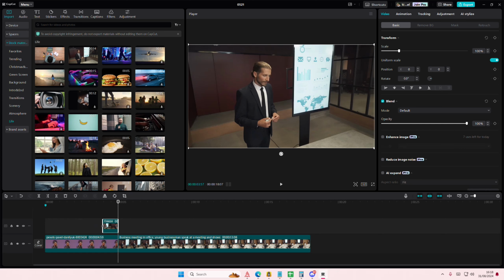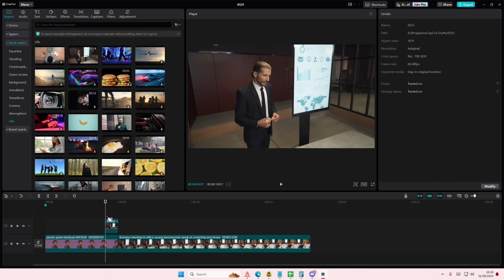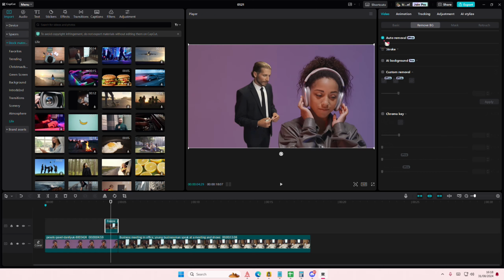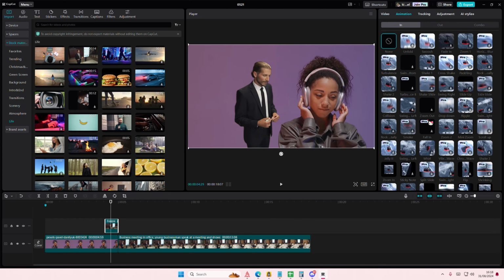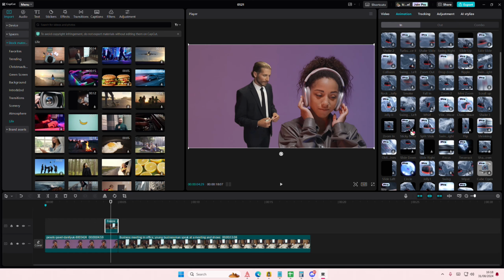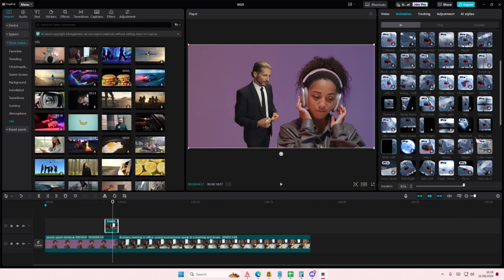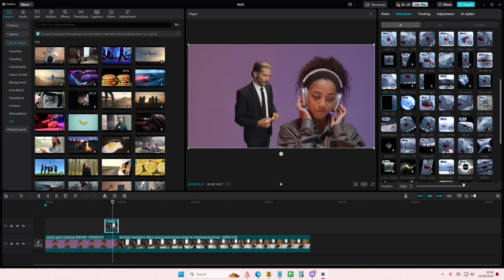How You Can Make This Smooth Camera Shutter Freeze Frame Video Transition On CapCut PC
Learn how you can make this smooth camera transition on CapCut PC by watching this video.